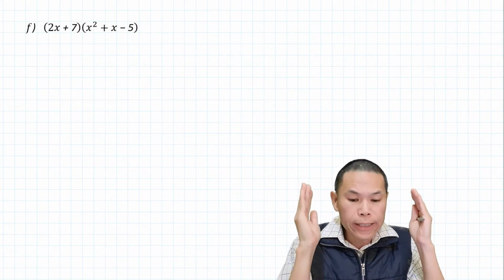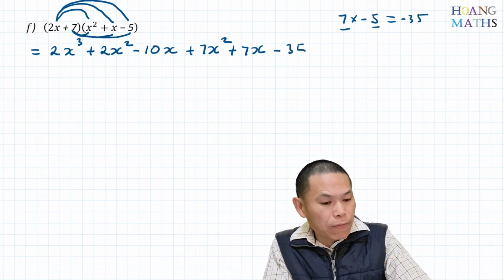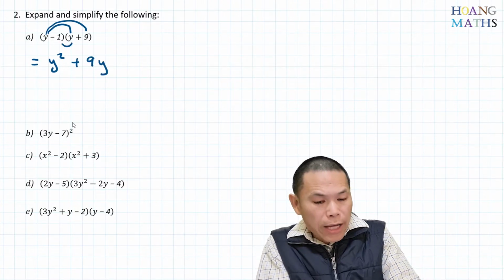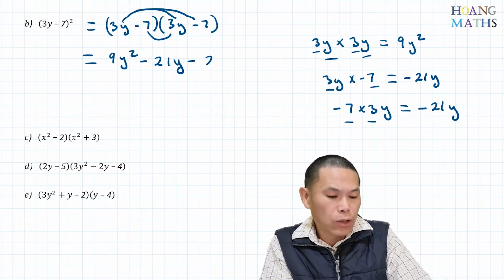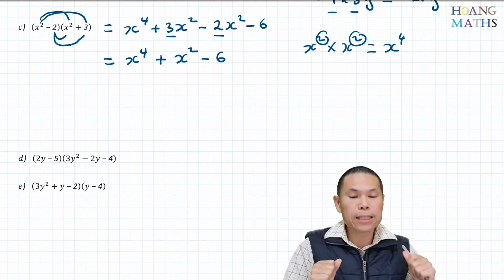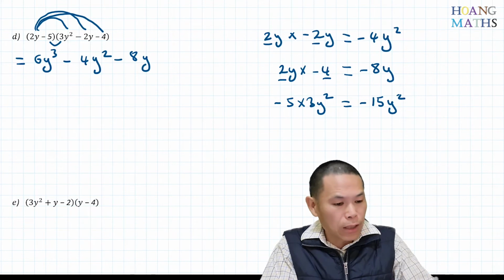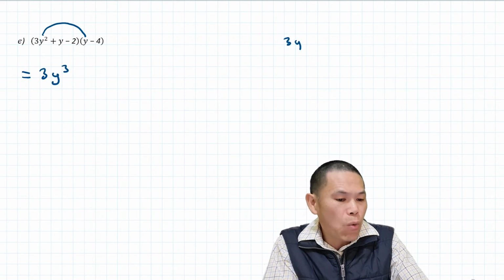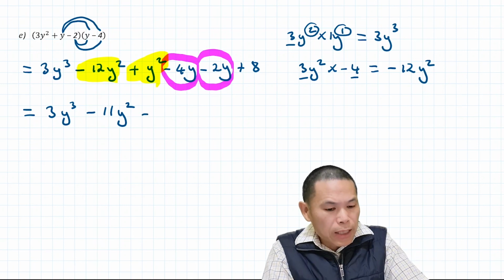Binomial Products: Part 2